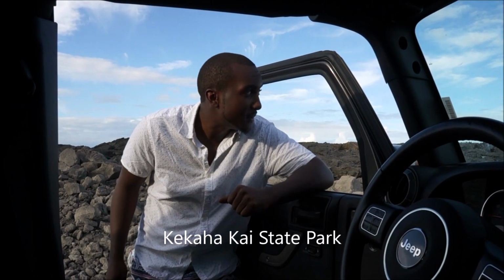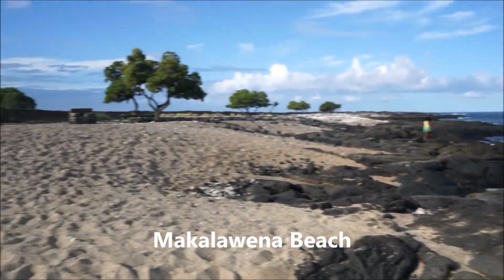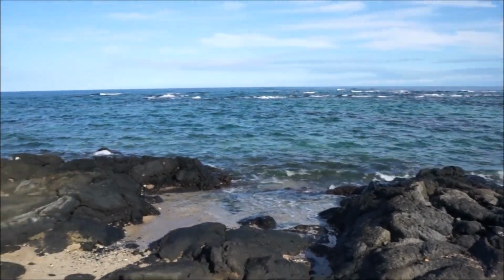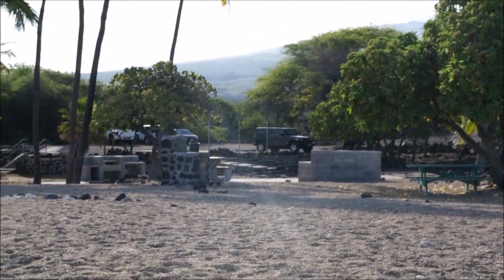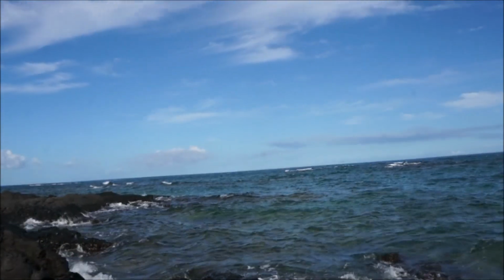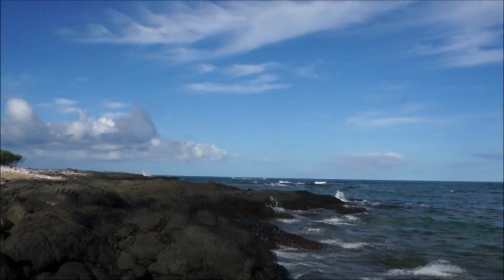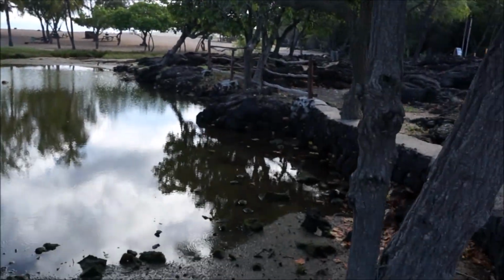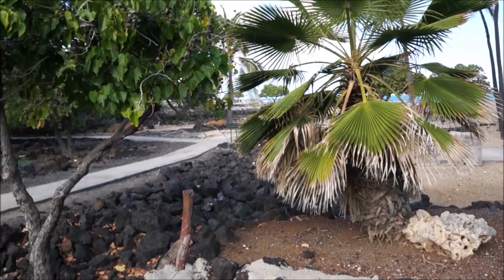Makalawena Beach, Kekaha Kai State Park Big Island Hawaii Kailua Kona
Here is a video of me at Kekaha Kai State Park/Makalawena Beach On August 25th 2019.